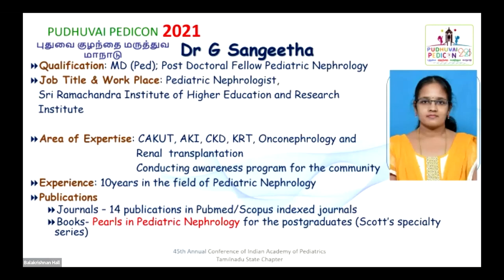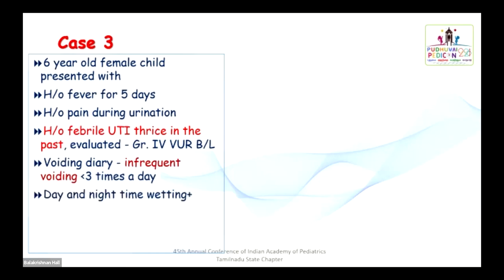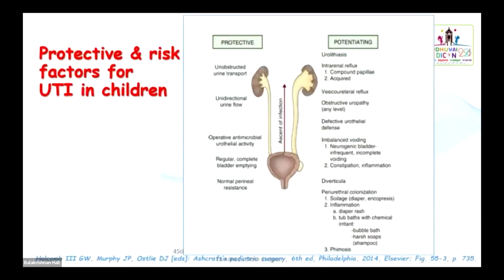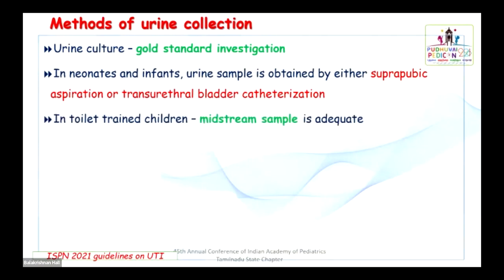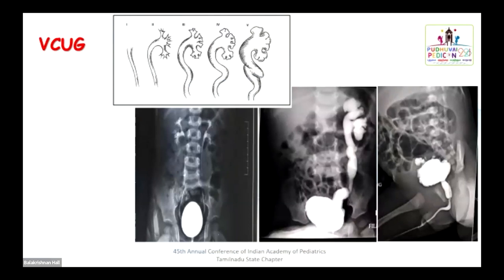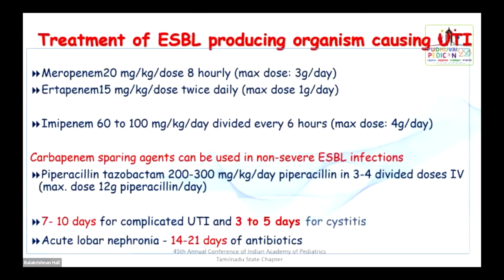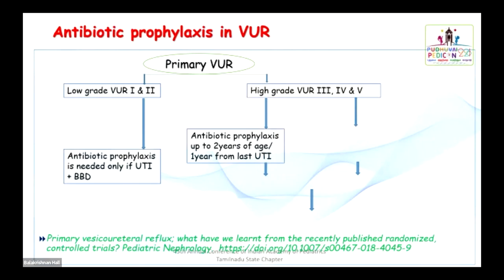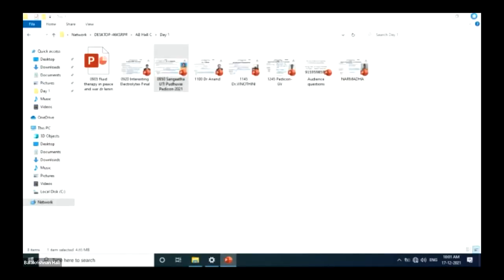Current Guideline on Evaluation of Pediatric UTI - Dr. G Sangeetha